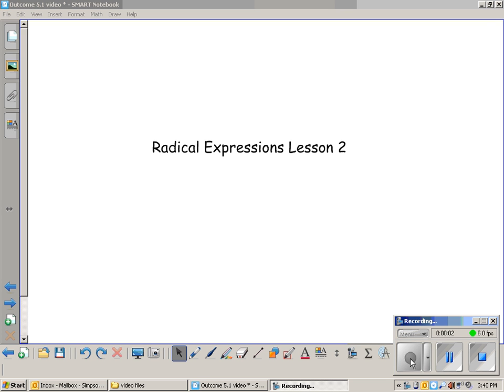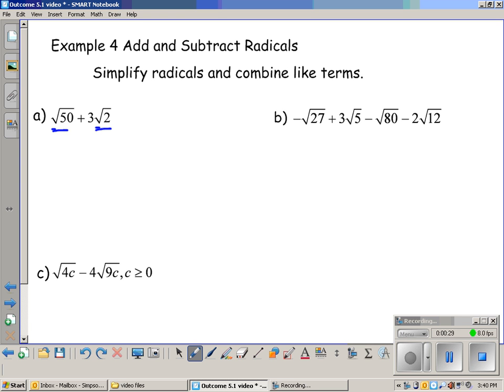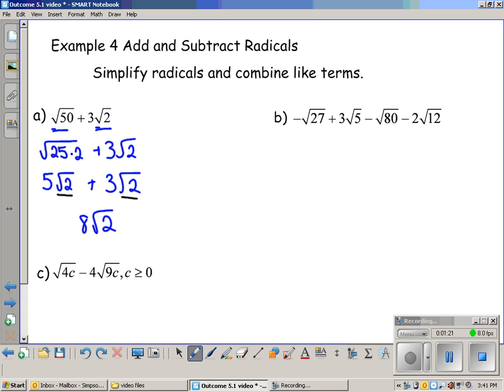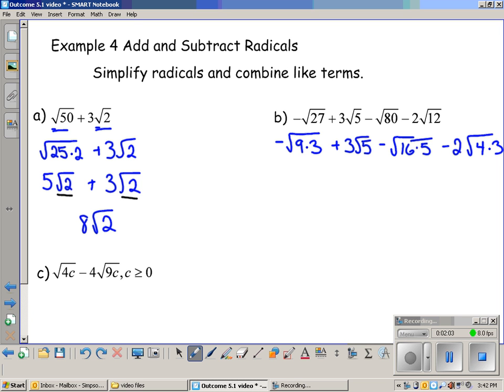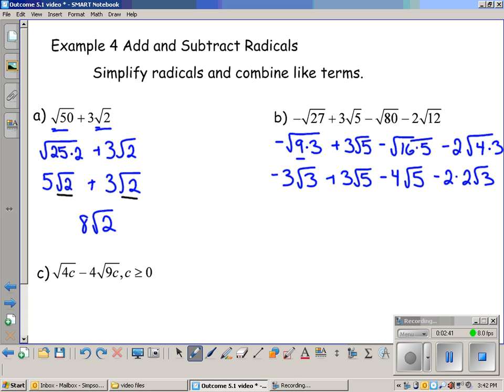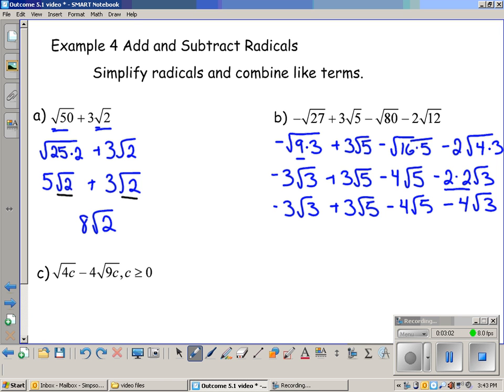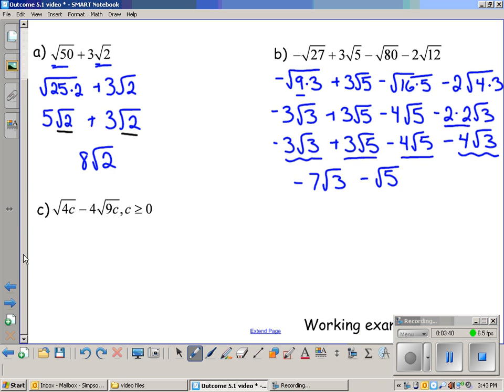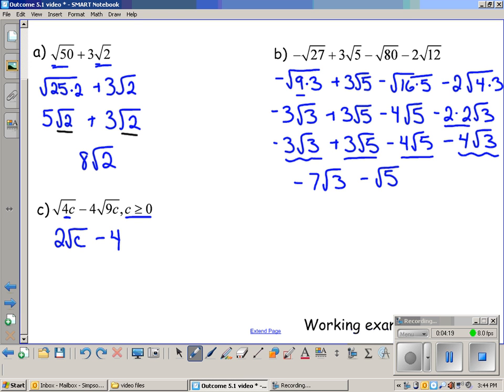Radical Expressions Lesson 2 Adding and Subtracting